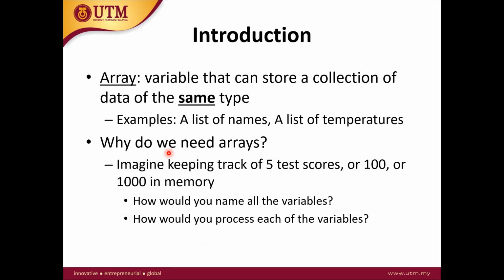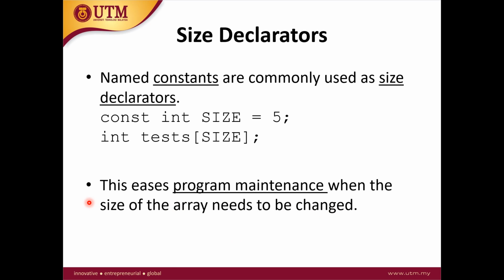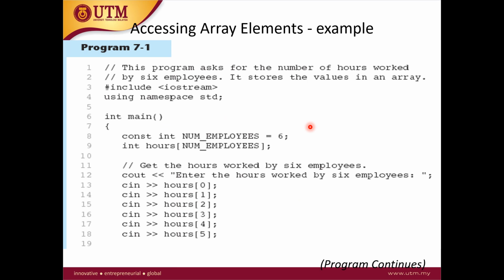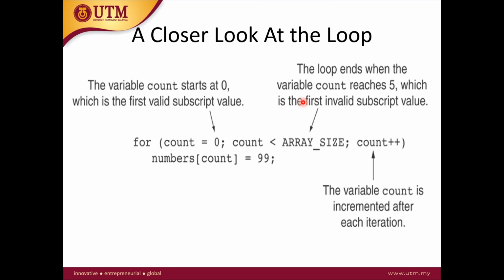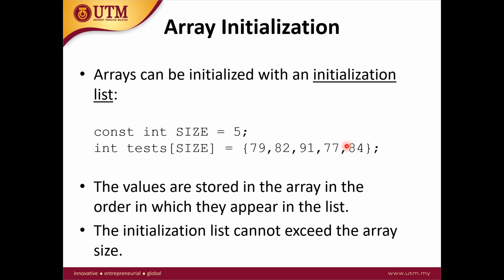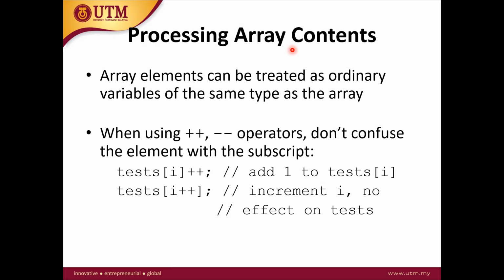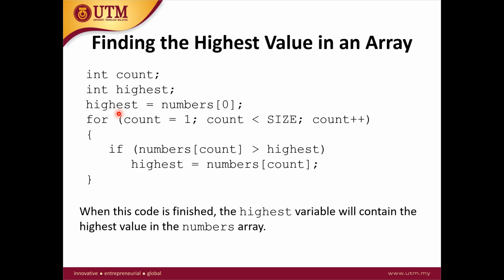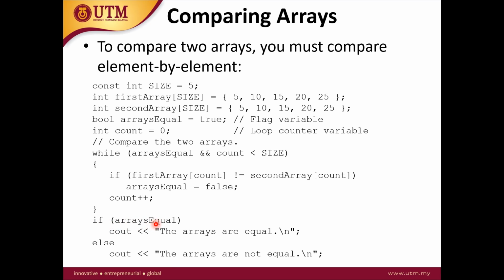Programming Concept Lecture 5 Part 1 Arrays